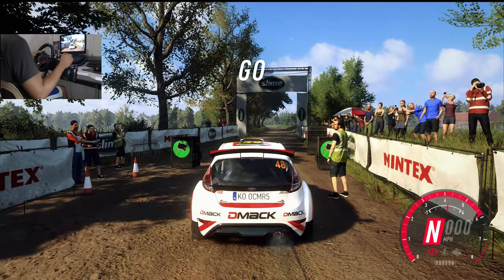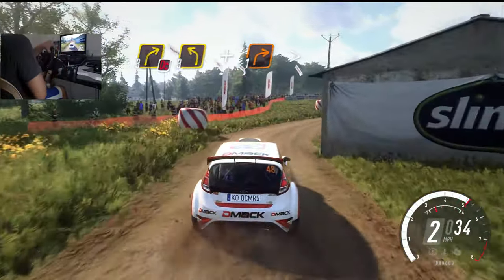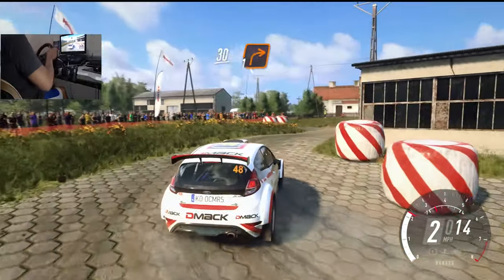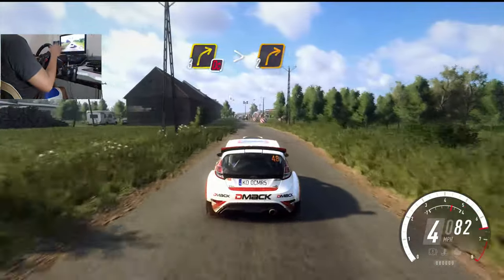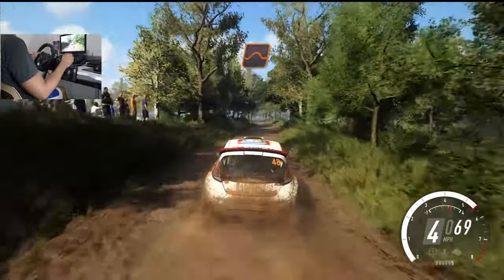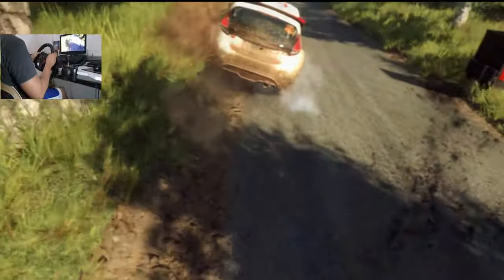Ford Fiesta R5 LTO Test Drive Dirt Rally 2.0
Isa nanaman LTO Test Drive ang pinaraktis ko mga idol gamit ang Ford Fiesta R5,Libre ang gas kya arangkada to the max ako charot. Sana mag enjoy kayo sa video support and like po fb and youtube ko salamat. Game on!